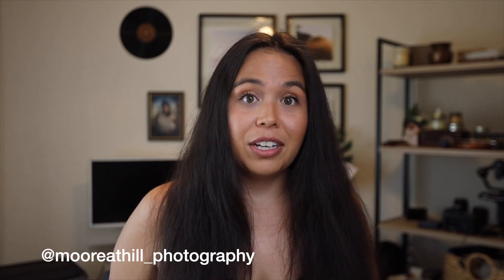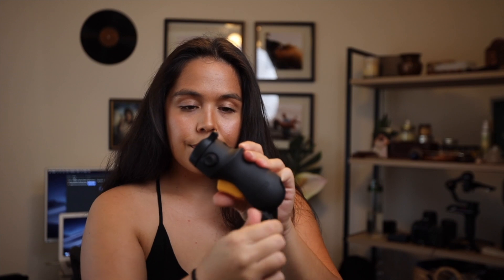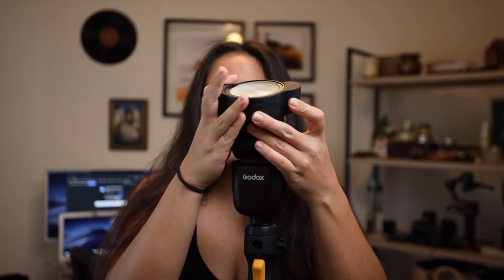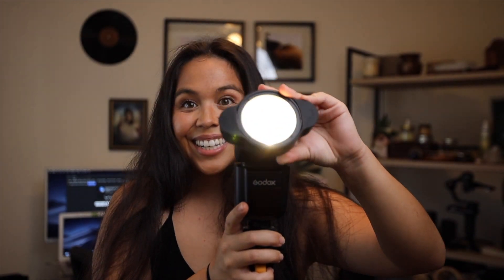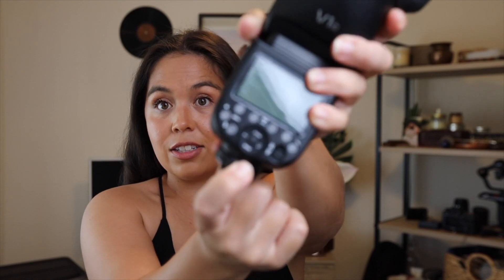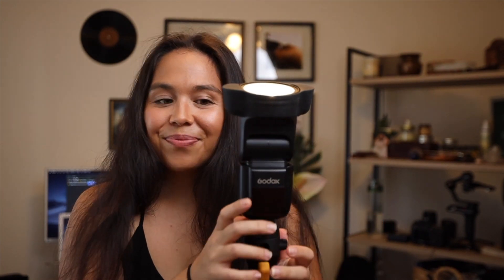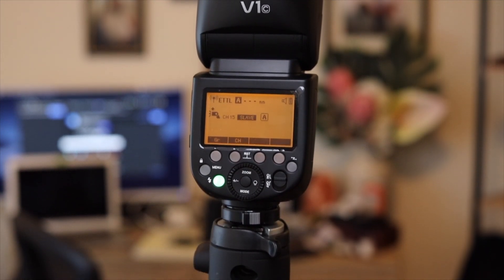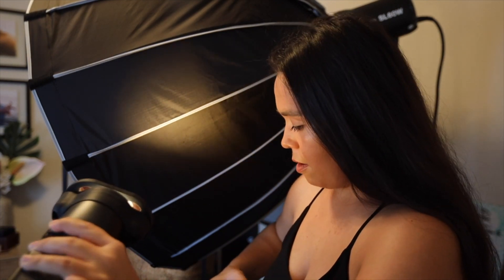Godox V1 (flashpoint zoom li-on x) | THE BEST OFF CAMERA FLASH Speedlight for Wedding Photography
The Godox V1 (flashpoint zoom li-on x) is by far the BEST ON AND OFF CAMERA FLASH that I use for all of the weddings that I photograph. The reason why I think this is the best of the best OCF Speedlight is simply because of the quality of the flash itself plus the price point (it's not hard to beat Profoto's A1 when comparing the two ), PLUS the lithium-ion battery which makes for a powerful flash. I mean you really can't beat Godox with their price and quality.

You can find these products linked below:
Godox V1
Godox X Pro Trigger

I am so excited that I FINALLY got the Godox V1 and have incorporated it into all of my destination elopements and destination weddings along with my Austin TX sunset sessions. Not only am I a fan of the light output BUT I LOVE the LED feature of the flash (especially for fun dancefloor photos).

APPLY FOR A FREE 30 MIN YOUTUBE BUSINESS STRATEGY CALL WITH ME

MAIN BODY - 5D MRK IV
2ND BODY - EOS R
FAVORITE LENS - 50 MM 1.2 2ND
FAVORITE LENS - 16-35 MM 2.8
MAIN FLASH - GODOX AD200 PRO

Music: Music Bed ( 1 FREE MONTH) Being a fearless photographer means that you're a high potential BOSS that's aspiring for more even if it’s terrifying and hard. This is a support group for anyone who needs help to take the leap in order to jump straight into their dreams, and who wants to surround themselves with high-vibe, like-minded people to mastermind with. When you join The Create + Capture Community, you not only have access to the support of other successful, like-minded people, but you also have access to FREE trainings and resources from me! It's basically like my Youtube content but personalized to the people that are exclusively in this group. Sounds good to you?